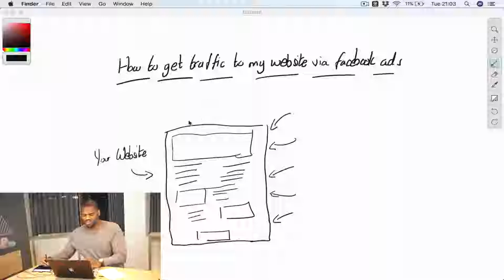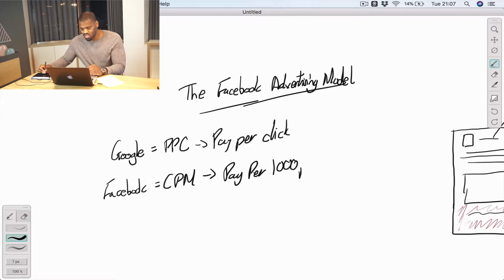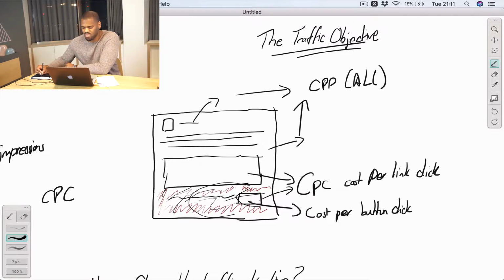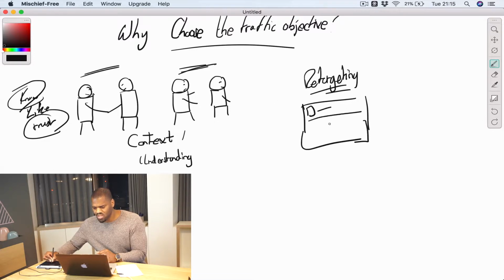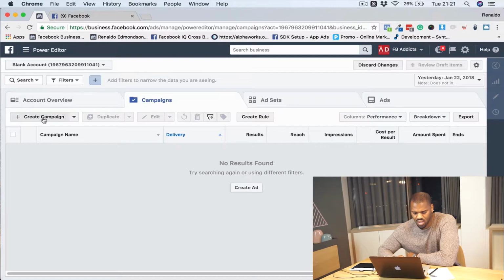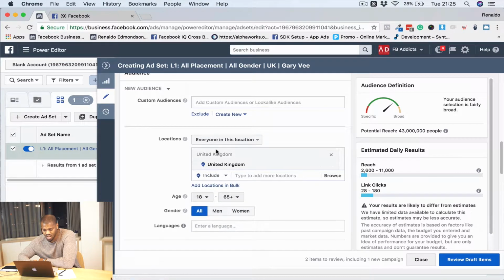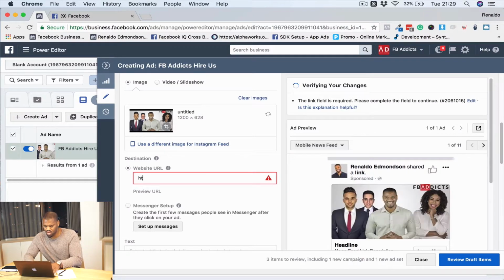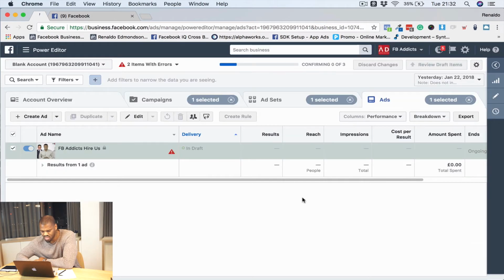Getting Website Traffic From Facebook Ads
In this tutorial, Renaldo takes you on a deep journey and understanding into the underlying detail behind getting traffic using Facebook ads.

He delves into the Traffic campaign objective and attempts to help you understand when the right time is to run traffic and why it's important to choose the right objective to get the desired result.